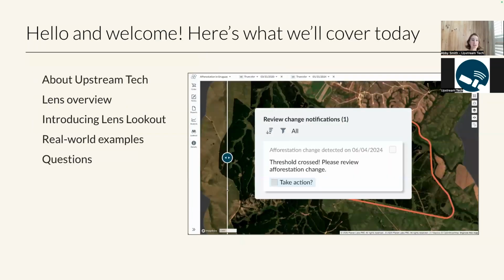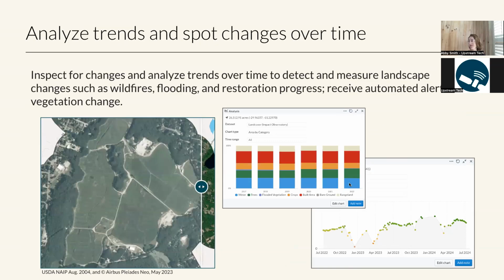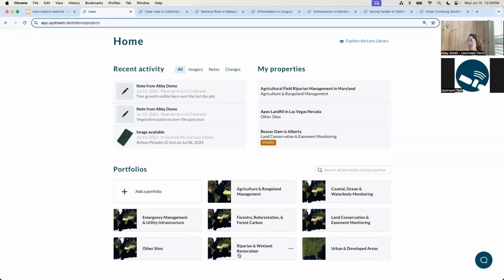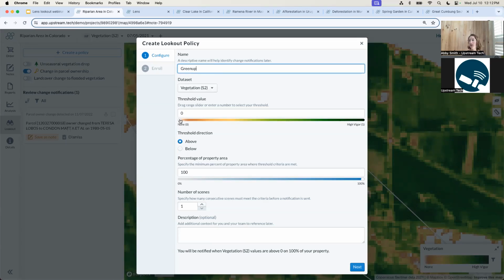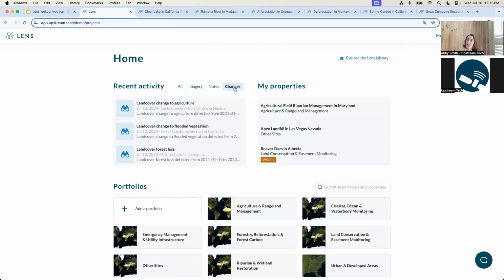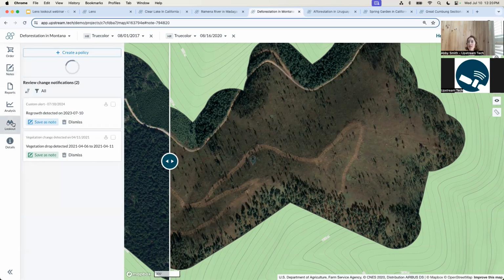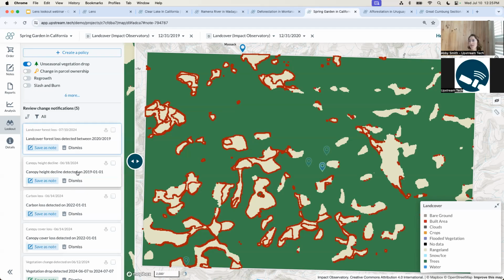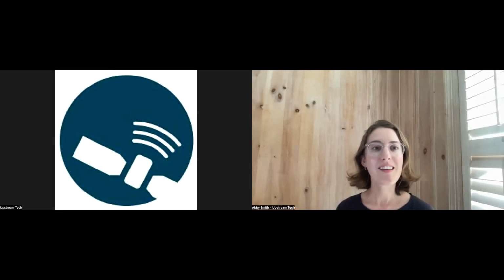Streamline your remote monitoring with Lens Lookout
Learn about the latest feature in Lens: Lens Lookout with Head of Product Abby Smith.